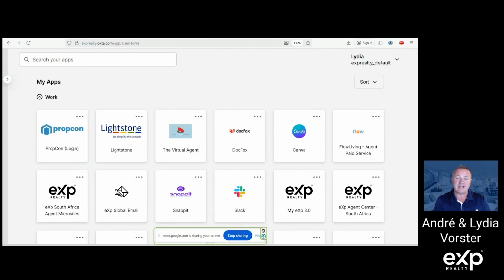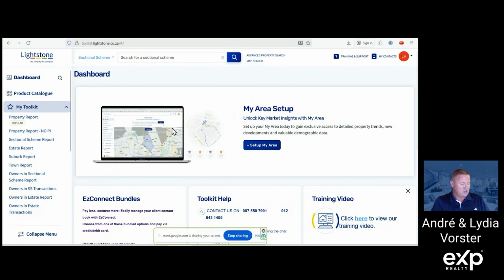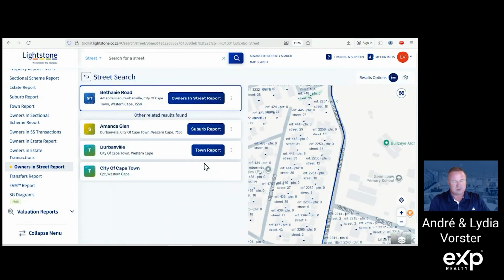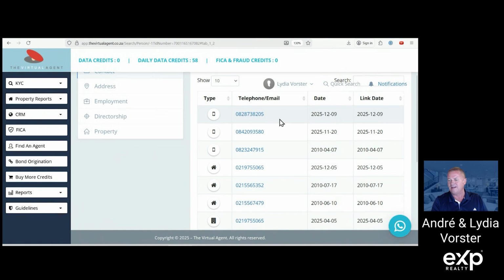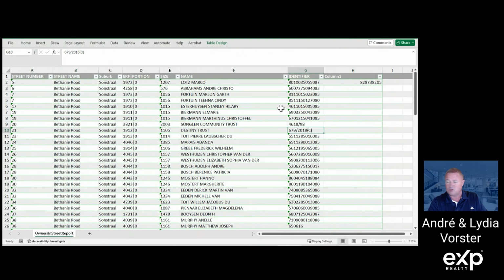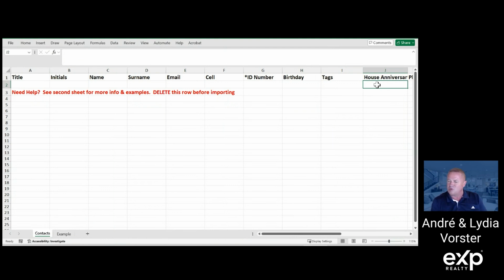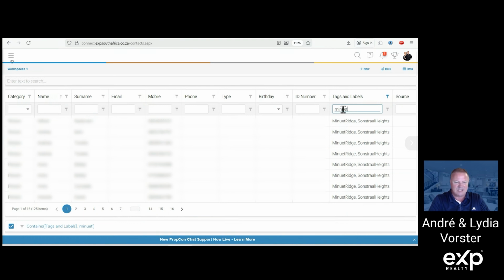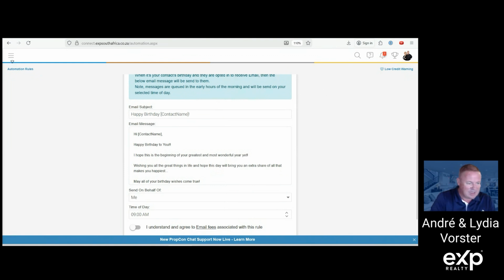Lightstone → The Virtual Agent → PropCon | A Simple Lead Nurturing Workflow for eXp Agents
In this video, Andre Vorster (eXp agent) shares a simple, practical workflow showing how eXp agents can move from property information to lead nurturing.

We walk through how Lightstone, The Virtual Agent, and PropCon can be used together - while always keeping POPI Act compliance top of mind - to build a structured, sustainable database over time.

This is a high-level walkthrough meant to show how the systems connect, not to replace the detailed training available on each platform.

This video is not intended for the general public and relates specifically to eXp Realty processes.

Please note: I am not part of eXp Realty's staff, and this is not an official eXp Realty video.
I’m a fellow eXp agent sharing this to help fellow agents in our group to navigate the process.

📞 Ready to chat about what eXp could do for your real estate business?

If you're an agent contemplating a new horizon for your real estate career, we invite you to get in touch with us to find out WHY eXp is the fastest growing Real Estate company in history, you owe it to yourself and your family to be able to make informed decisions going forward. We would LOVE to chat...

Calling all Agents... The future of Real Estate is here... eXp is the FASTEST GROWING Real Estate brand in the world. eXp’s total package, lead generation systems, equity share in ownership, online training, and very favourable commission splits are the perfect combinations that enable agents to deliver the best possible service while also maximising their earnings AND providing an exit plan for the future...

Just a few of eXp Realty South Africa's Superb Agent benefits:
Earn a 71% split, moving up to 96% commission split when you “CAP”.
Agents get 100% of 3rd party income such as Bond Commission.
Agents get GIVEN R10,000’s of eXp NASDAQ listed shares… for doing what they already do.
eXp’s disruptive model allows agents to setup a Passive Residual Income (Revenue Sharing) for Complete Financial Freedom.
High Tech Virtual Offices / Cutting Edge Technology.
Agents run their own business powered by the most advanced real estate platform.
eXp has THE BEST TRAINING!

PROPERTY OWNERS, SELLERS & BUYERS: Here you will find lots of tips, advice and information relating to the property buying and selling process in South Africa:

Lydia & Andre Vorster
Property Practitioners
eXp South Africa
Registered with the PPRA